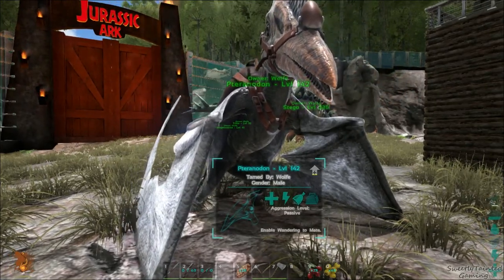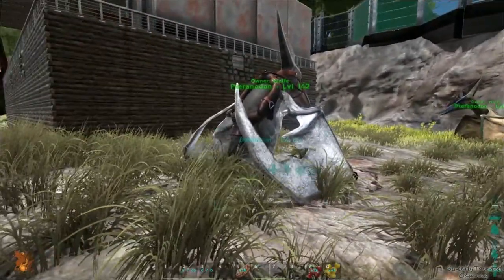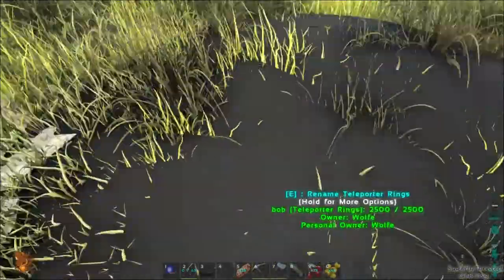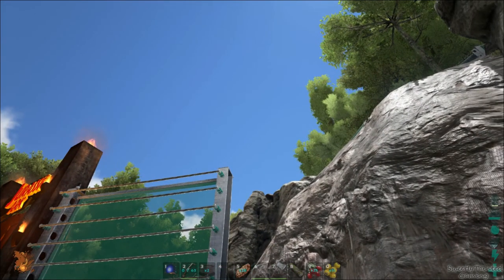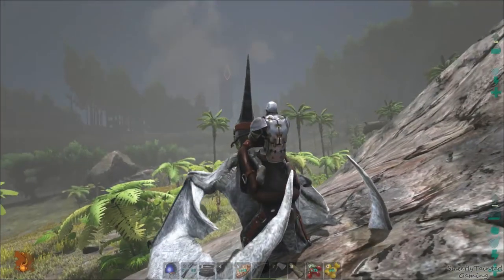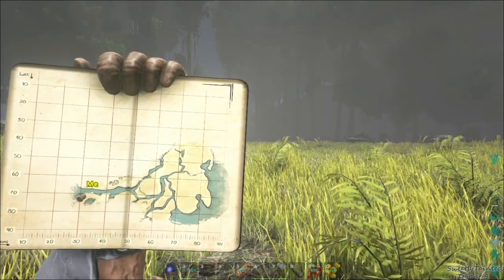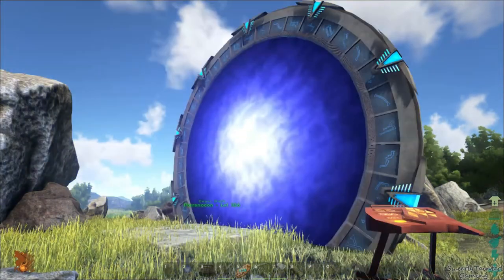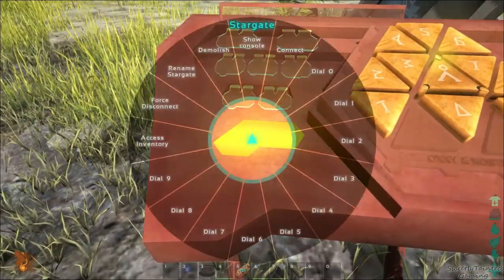ARK: Survival Evolved #16: Challenge (parody) Grandpa Joe plays with a Stargate?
In this episode of ARK I wanted to challenge myself to create a new character. Now I know full well being that this character is new and this being the first thing I've tried with this character, It's a bit rough to say the least.  feedback down below, what you liked about this character, what you didn't and you're thoughts on what might make him comedy gold and what should his backstory be? Help me flesh out this new character and bring him to life.